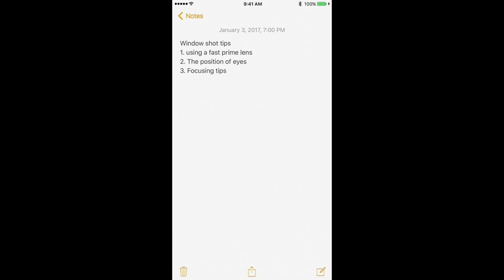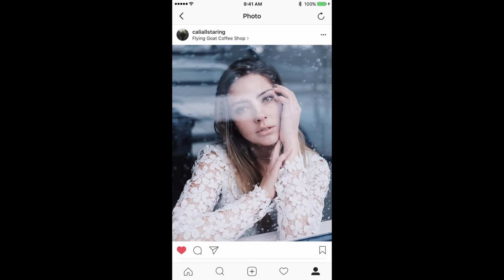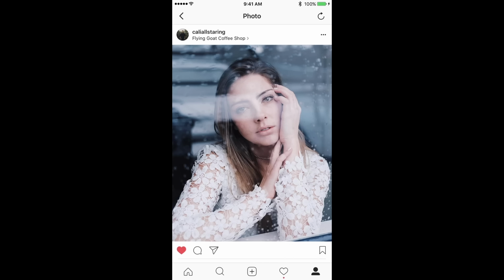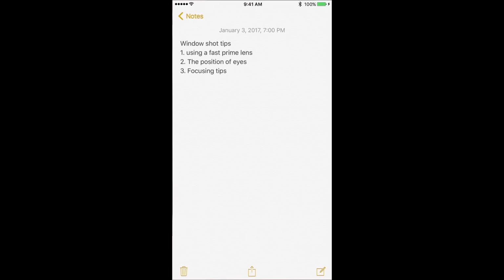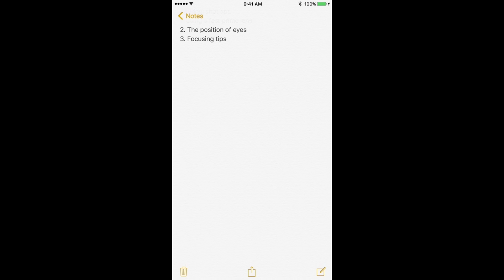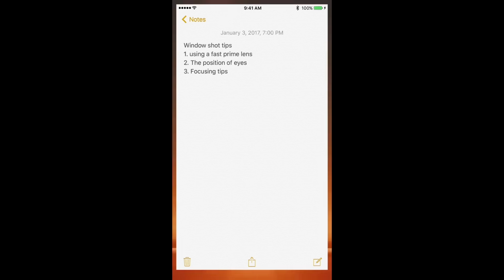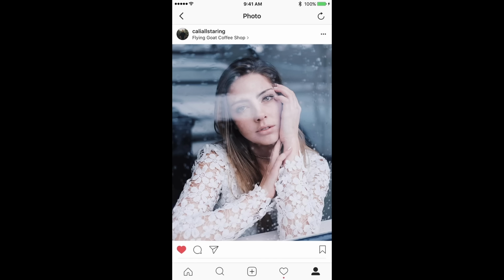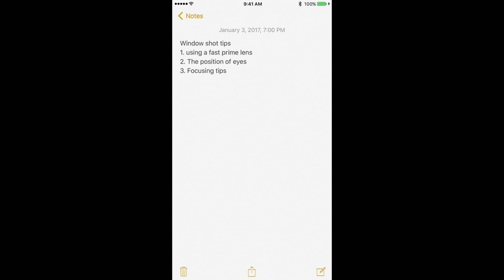Window Shots Photography Tutorial - How to take Through-The-Window portraits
In this video, I will share couple tips on taking through-the-window portraits.